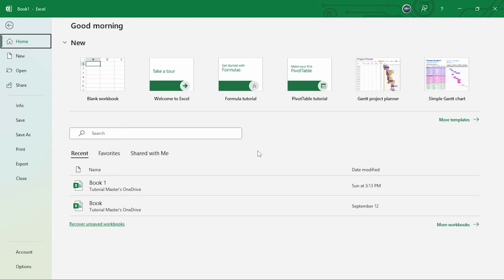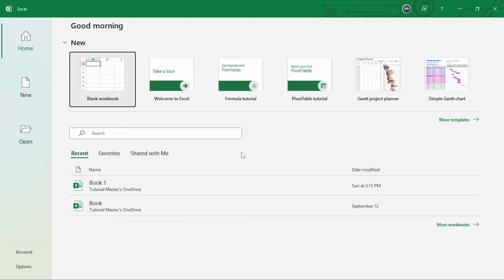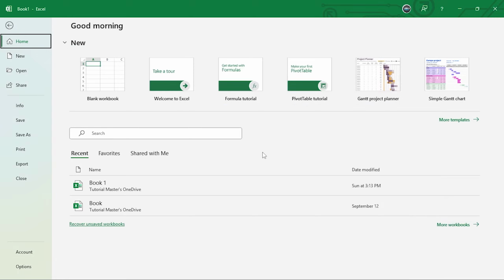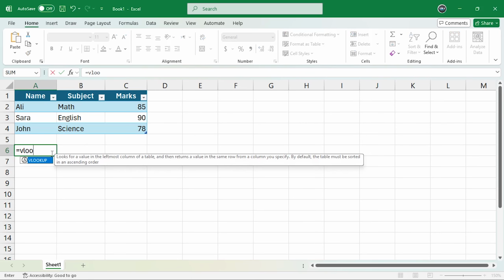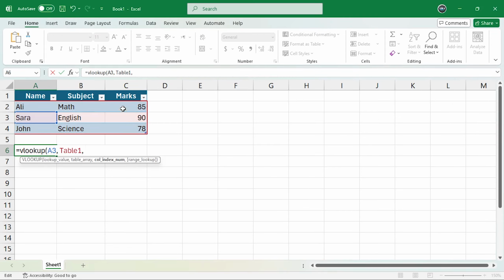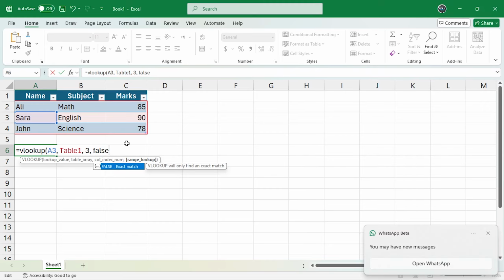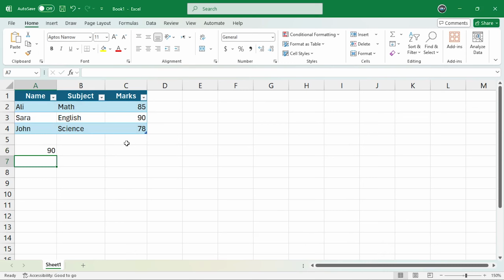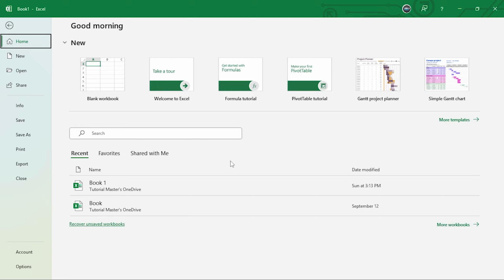How to Use VLOOKUP in Excel | Step by Step Tutorial for Beginners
Want to master VLOOKUP in Excel? 📊💻 In this video, I’ll guide you step by step on how to use the VLOOKUP function like a pro! From understanding what it does to applying it in real-life examples, you’ll learn everything you need to quickly search and retrieve data in Excel. Perfect for beginners and anyone who wants to level up their Excel skills.

What You’ll Learn in This Video:
✅ Writing the VLOOKUP formula step by step
✅ Using VLOOKUP with real-world examples
✅ Common mistakes to avoid in VLOOKUP
✅ Tips & tricks to get faster results in Excel

⌚ TIMESTAMPS
00:00 – Introduction
00:45 – What is VLOOKUP?
01:33 – Example dataset setup
02:00 – Writing the VLOOKUP formula
03:51 – Common mistakes to avoid
04:37 – Wrap Up